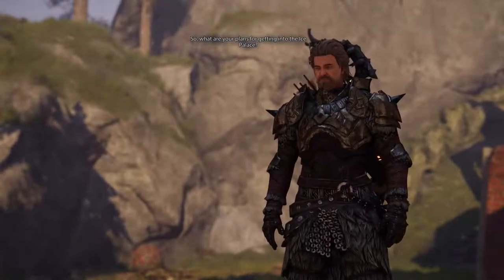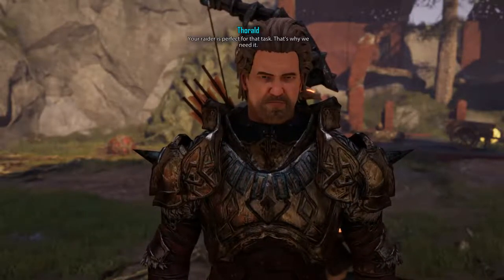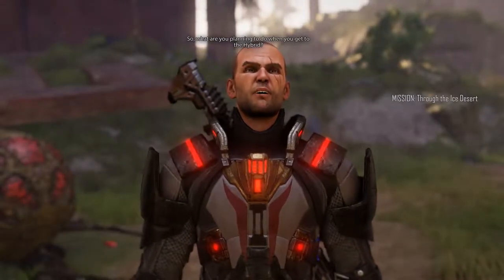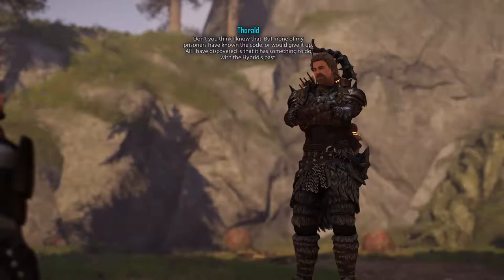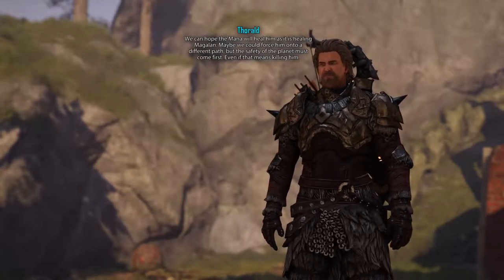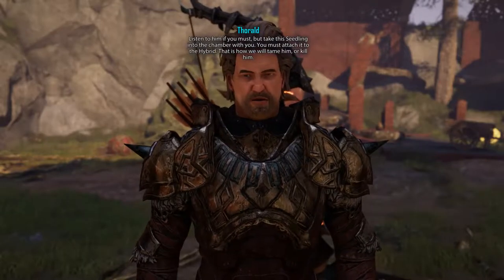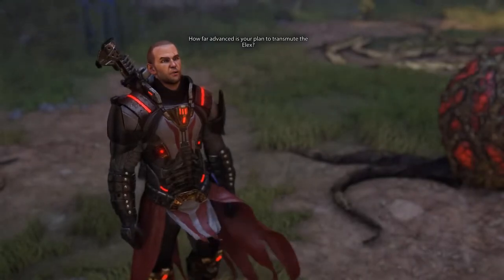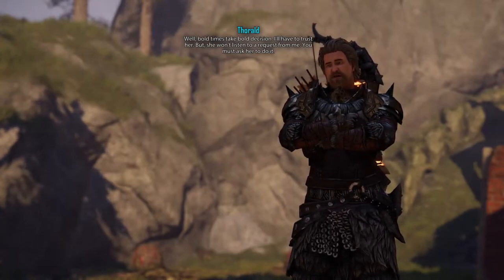ELEX - 115 The Ice Palace - Thorald's plans